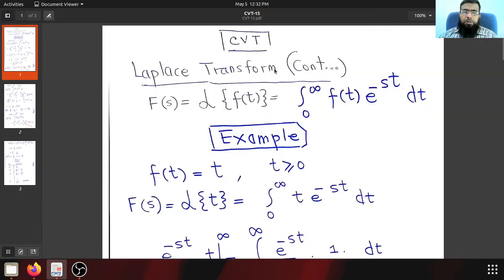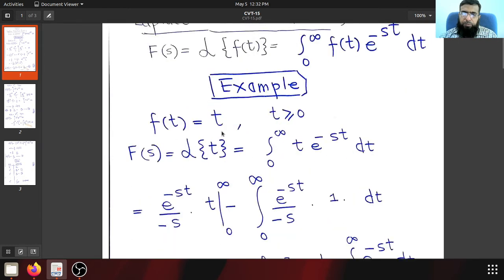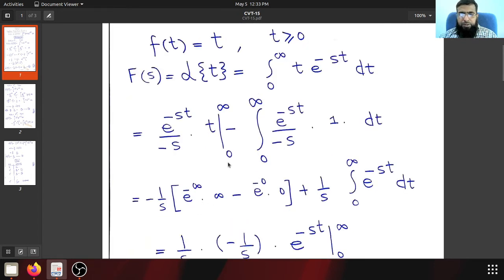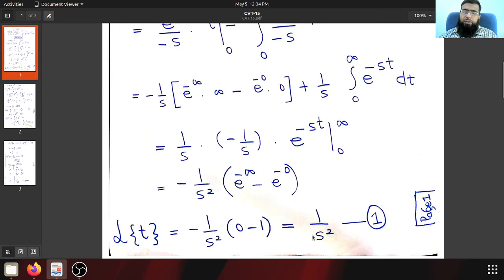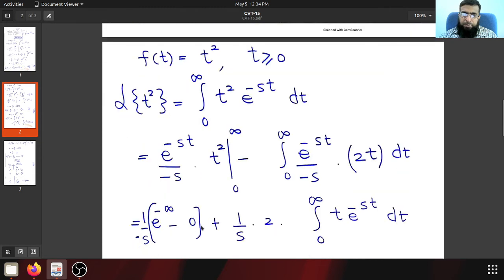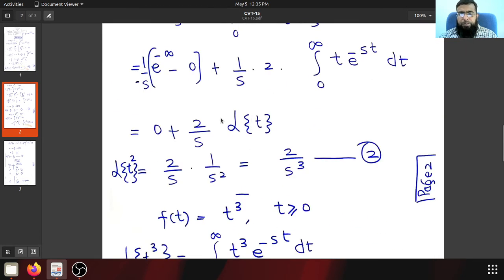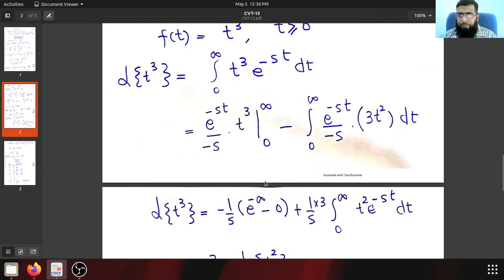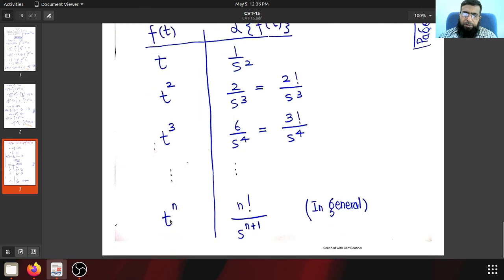CVT-15 | Laplace Transform | t ^n